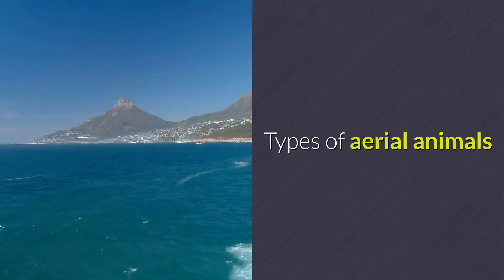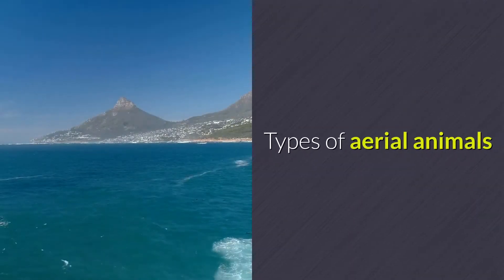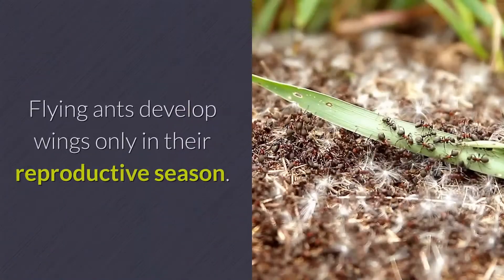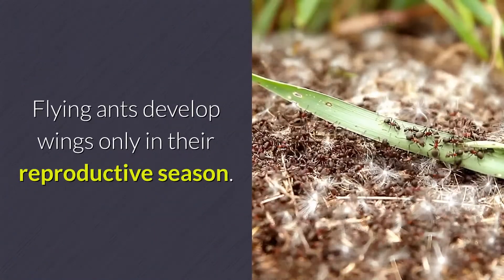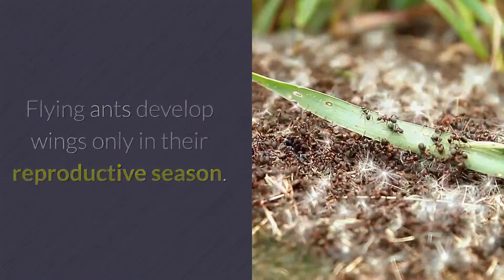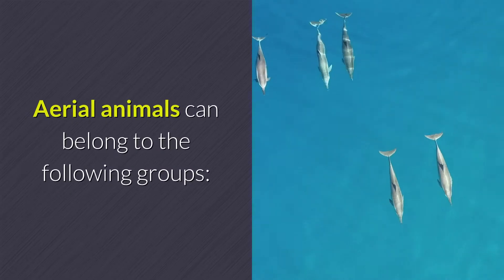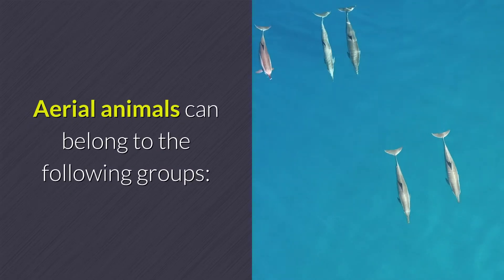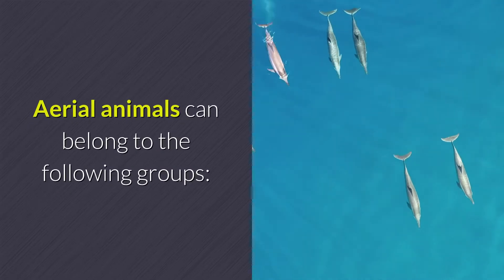Aerial Animals 👌 : What are aerial animals, types, characteristics & examples 🔥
What are aerial animals?
Aerial animals are those that can fly or move through the air by their own means using different body adaptations, such as wings or feathers. Their ability to move through the air does not mean that their habitat is there, but that they combine several territories to subsist.

Some aerial animals have wings that allow them to move through the air and continue to fly for a long time (by controlling their direction , speed, and height). Others move through the air but with less control of their flight (so they cannot travel very long distances). There are also aerial animals that can glide, despite not having wings, and they do so thanks to the anatomical shape of their body.

For some aerial animals, flight is the only way to get around. However, within this group there are also different species that have the ability to fly, but this action is conditioned by the anatomical structure and the need for survival of each species . For example, some can fly great distances (to migrate and avoid very low temperatures during winter or to search for food ) and others can barely move for a few moments in the air (to defend themselves against predators or hunt their prey).
Navigate in the video:
⏩ Types of aerial animals
⏩ Characteristics of aerial animals
⏩ Examples of aerial animals